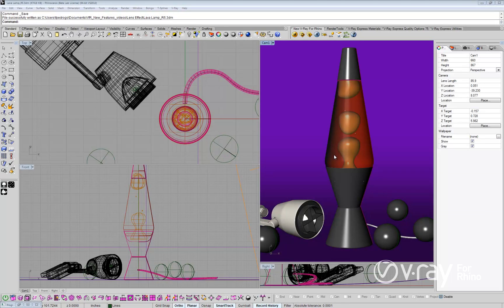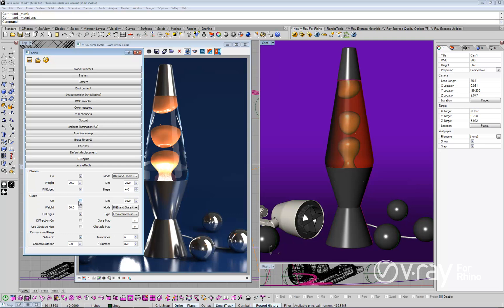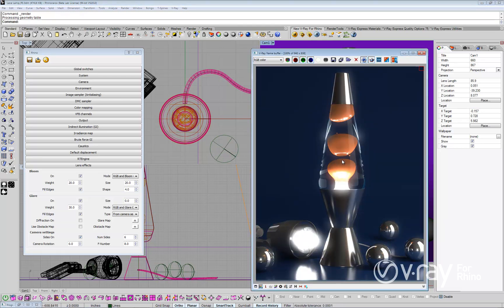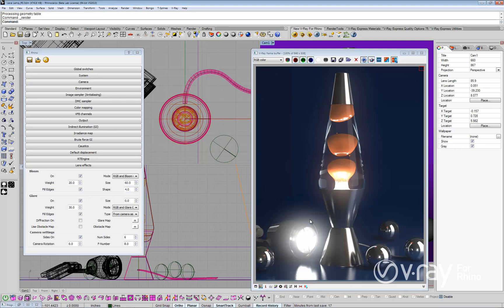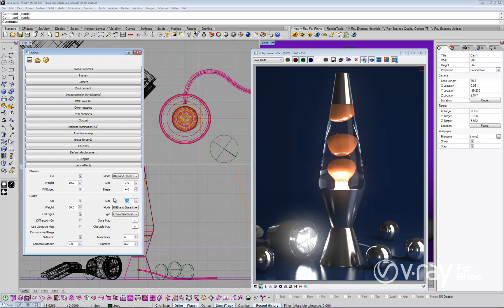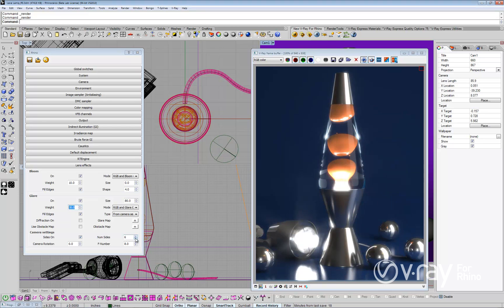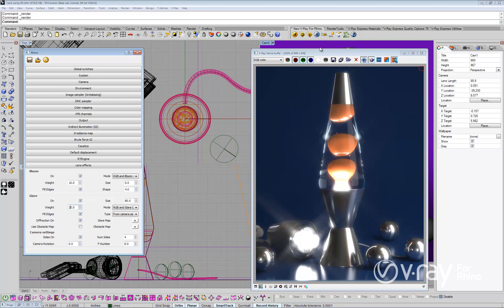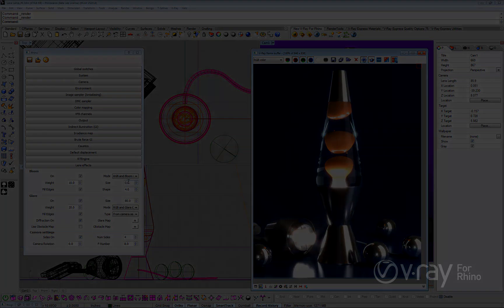V-Ray for Rhino - Lens Effects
Lens Effects (Glare / Bloom ) - simulate the natural lens effects that occur when photographing highlights.